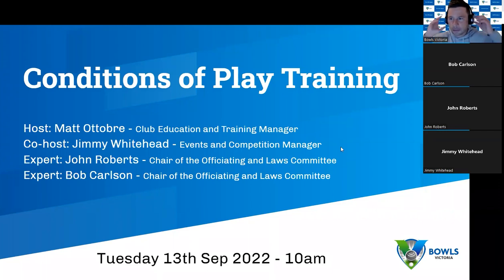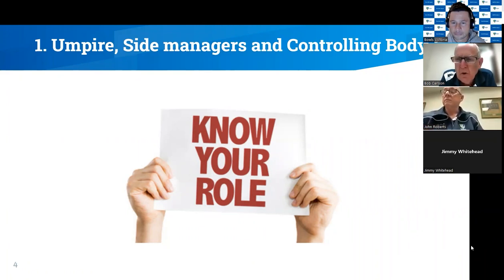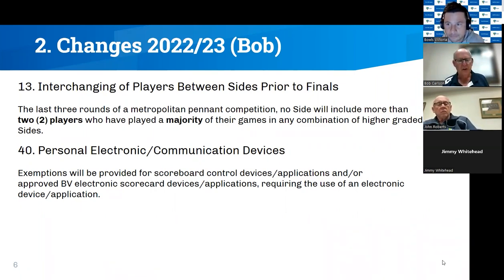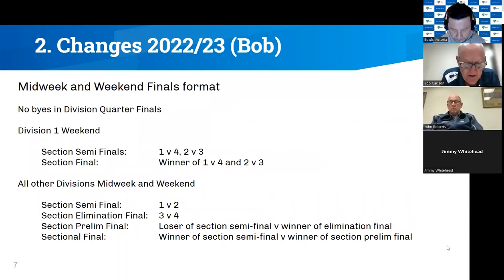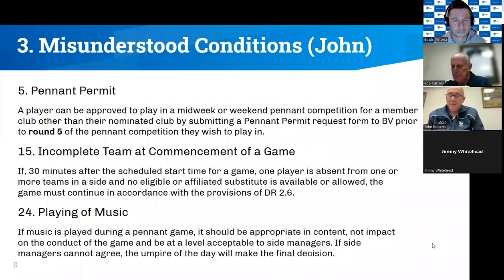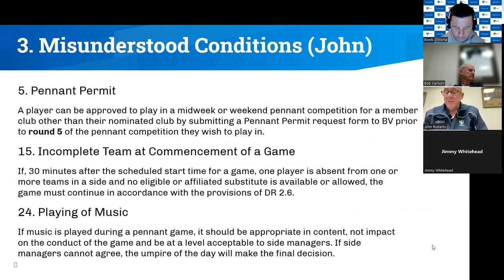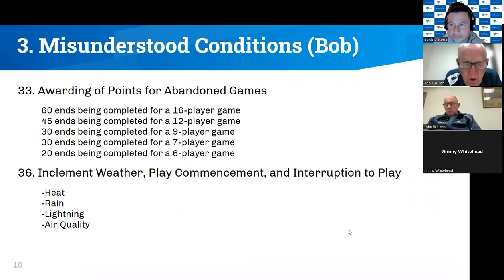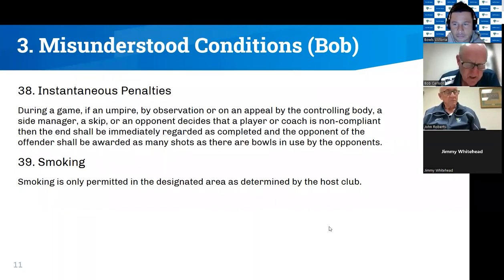Conditions of Play Explained for 2022/23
Club Training and Education Manager Matt Ottobre and Events & Competitions Manager Jimmy Whitehead are joined by legendary ITO officials Bob Carlson and John Roberts as they take clubs through the finer points of this season's Conditions of Play documents including:

Chapters/Quick Links:
00:00 Introduction
01:04 How webinars work
04:15 Umpire, Side Manager and Controlling Body
14:16 Commonly misunderstood Conditions of Play/Clauses
39:58 Q&A session with Events and Competitions Manager
58:18 Support from BV

For more assistance, please contact Matt Ottobre at Bowls Victoria
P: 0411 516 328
Or your club's Regional Bowls Manager: